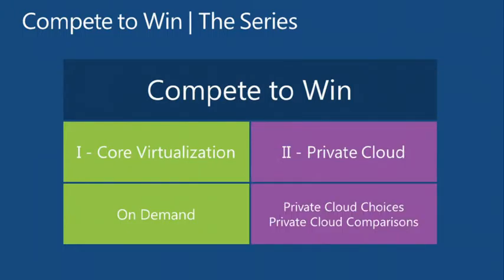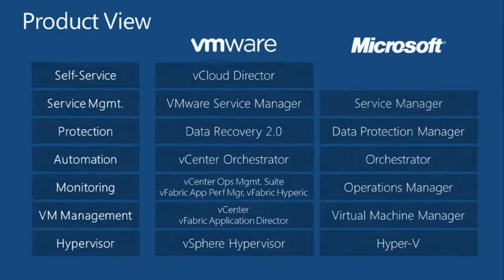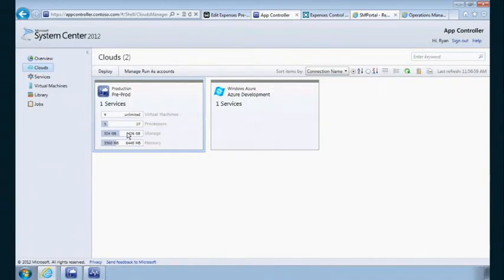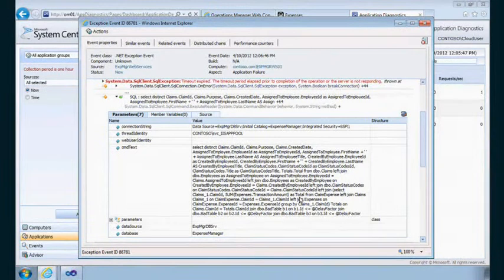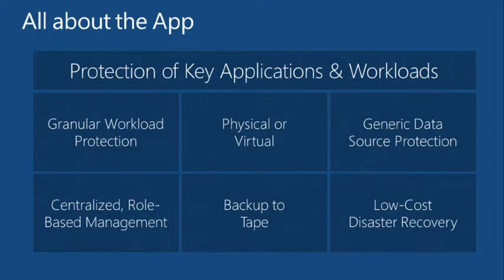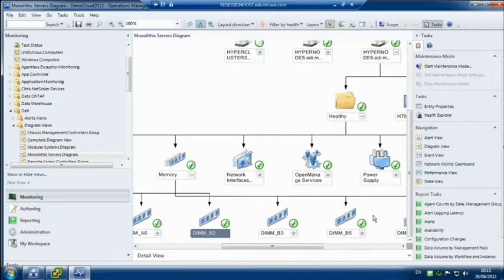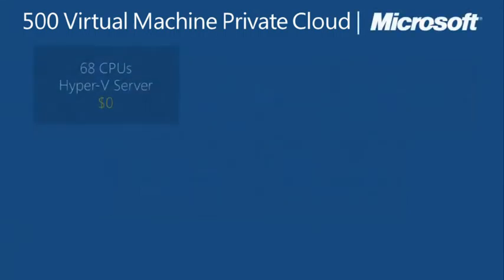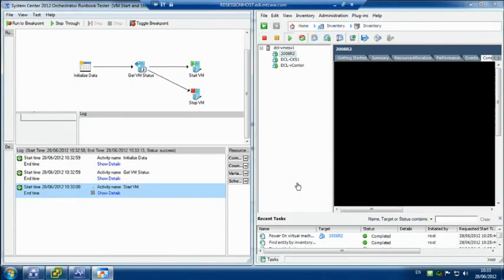TechEd Europe 2012 Compete to Win, Part 2 Comparing Private Cloud Capabilities